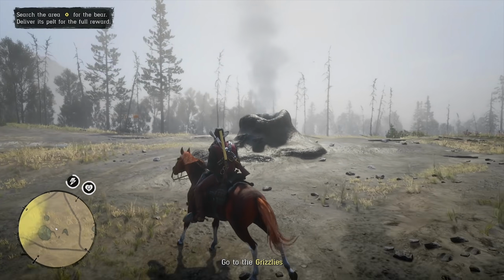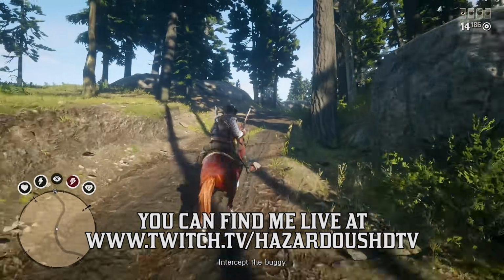The HUGE CHANGES In New Red Dead Online PC Update! (RDR2 DLSS & More)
Today on the show we discuss the recent news that Red Dead Redemption 2 and Red Dead online will be receive DLSS and additional stability and performance features in a new Red Dead Online update. This is an incredible bit of news for PC players that have RTX 20 or 30 Series cards as they have tensor cores which can take advantage of Nvidia's new DLSS technology. DLSS stands for deep learning super sampling. The “super sampling” bit refers to an anti-aliasing method that smooths the jagged edges that show up on rendered graphics. Over other forms of anti-aliasing, though, SSAA (supersampling anti-aliasing) works by rendering the
image at a much higher resolution and using that data to fill in the gaps at the native resolution. The “deep learning” part is Nvidia’s secret sauce. Using the power of machine learning, Nvidia can train A.I. models with high-resolution scans. Then, the anti-aliasing method can use the A.I. model to fill in the missing information. This is important, as SSAA usually requires you to render the higher resolution image locally. Nvidia does it offline, away from your computer, providing the benefits of supersampling without the computing overhead. All this and more coming in a future new Red Dead Online update. Will you be able to take advantage of DLSS when the new RDR2 update implements it into the game?

👉🏻 It’s Back and Fans Love It... New EPIC GLITCH Discovered in NEW Red Dead Online UPDATE (RDR2)

👋🏻  ADIOS AMIGOS!

©️ The HUGE CHANGES In New Red Dead Online PC Update! (DLSS Support, Higher Frames & More) Video Uploaded by Hazard